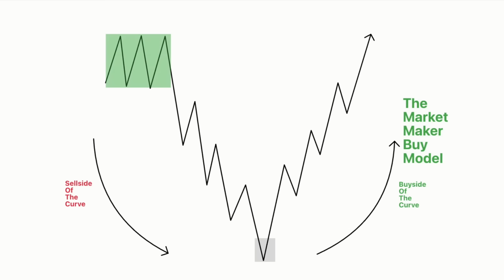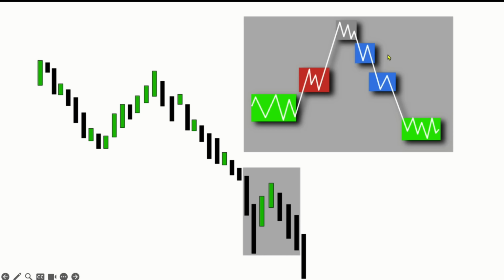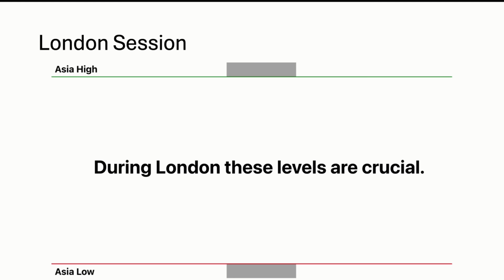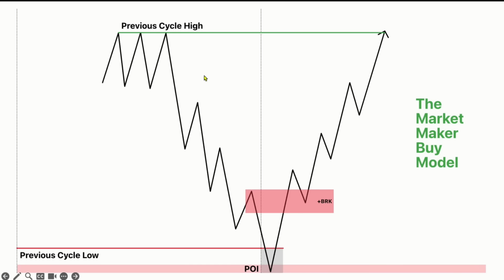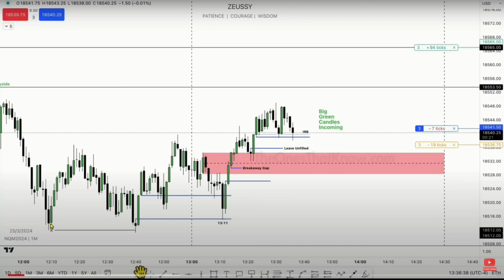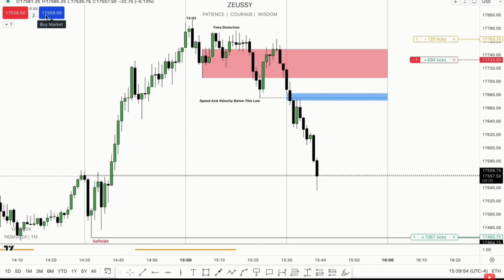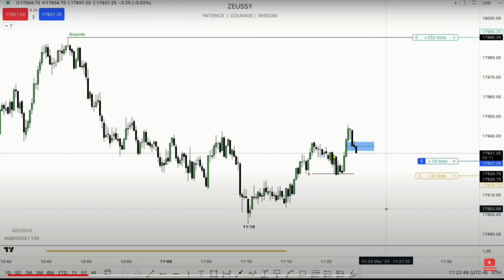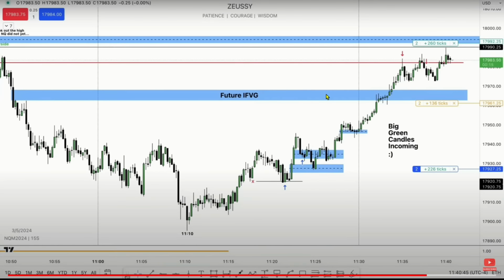Understand MMXM In 1 Hour (W/ Time Cycles)